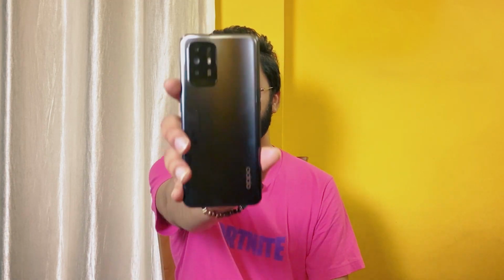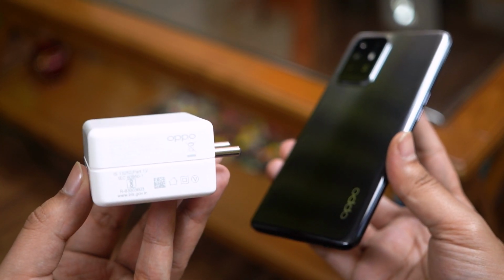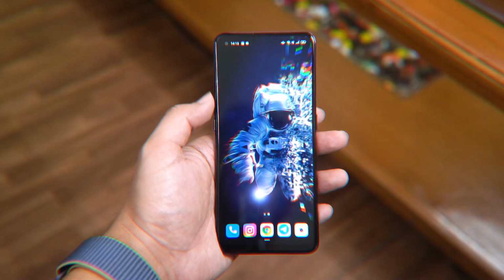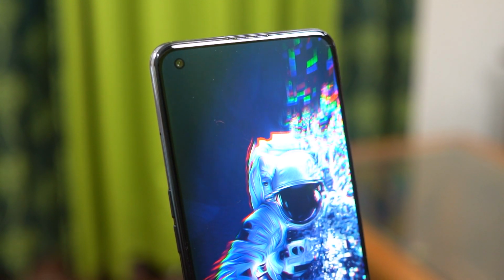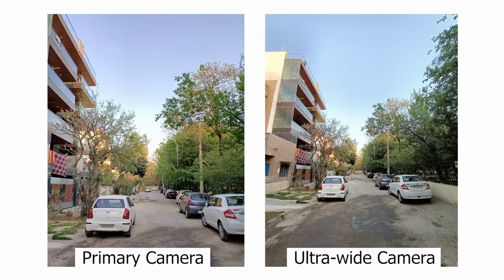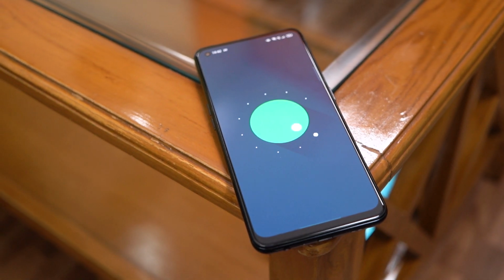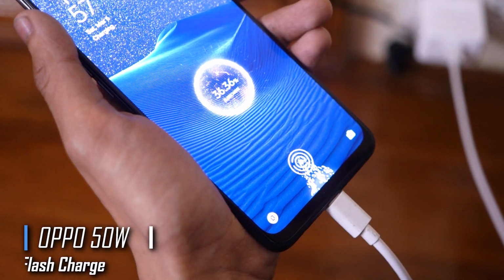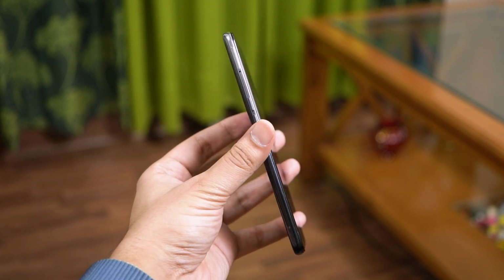OPPO F19 Pro+ 5G: First Impressions | New mid-range champ? (Price in India: Rs. 25,990)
OPPO has unveiled the latest entrant in its F-series, the OPPO F19 Pro+ 5G. Some of the key highlights include a 48 MP quad-camera system, a 6.4-inch FHD+ Super AMOLED display, the MediaTek Dimensity 800U SoC and a 4,310 mAh battery with support for 50W flash charging.

In this video, we take a closer look at the latest OPPO F19 Pro+ 5G. The device is priced at Rs 25,990 and will be available on sales starting March 17 from Amazon and Online Retailers

The F19 Pro+ 5G is available with attractive discounts and cashback with the following banks and digital wallets. OPPO is also offering a bundled discount under which the Enco W11 earbuds will be available at a price tag of just INR 999, while the OPPO Band Style will be available for INR 2,499 with the OPPO F19Pro+ 5G or the OPPO F19 Pro.

•Flat 7.5 percent cashback on HDFC, ICICI, Kotak, Bank of Baroda, and Federal Bank credit cards

•11 percent instant cashback via Paytm and EMI cashback with IDFC First Bank

•Zero down-payment option via HomeCredit and HDB Financial Services

•Triple Zero Scheme with Bajaj Finserv, ICICI Bank, and IDFC First Bank

•OPPO’s existing users can also avail an additional one-time screen replacement offer (valid for 365 days), extended warranty for 180 days, and INR 1500 upgrade bonus. Buyers can even avail these through the OPPO AI WhatsApp chatbot.

Video Chapters:

00:00 OPPO F19 Pro+ 5G: Introduction
02:02 OPPO F19 Pro+ 5G: Design
02:46 OPPO F19 Pro+ 5G: Display
04:00 OPPO F19 Pro+ 5G: Camera
05:00 OPPO F19 Pro+ 5G: Camera (Video samples)
06:06 OPPO F19 Pro+ 5G: Camera (Photo samples)
07:03 OPPO F19 Pro+ 5G: Hardware
07:28 OPPO F19 Pro+ 5G: Software
08:46 OPPO F19 Pro+ 5G: Battery & Connectivity
10:07 OPPO F19 Pro+ 5G: Conclusion

Earphone Reviews:
Smartwatch Reviews: